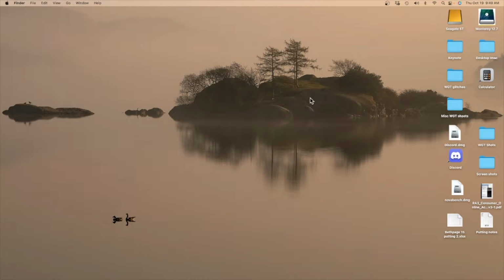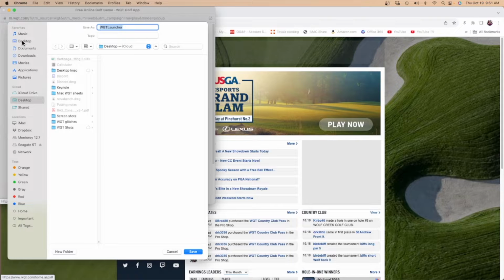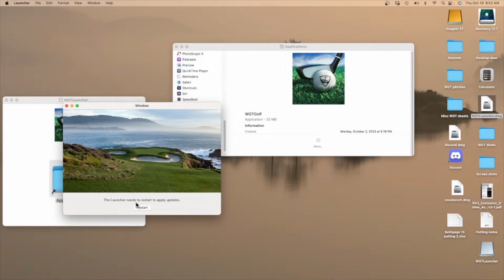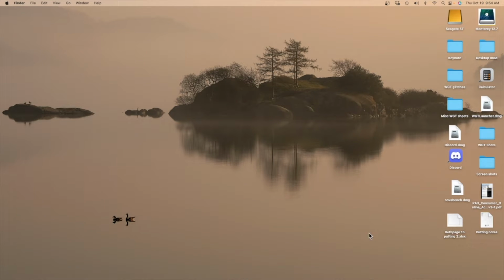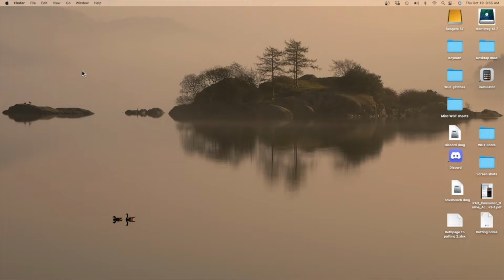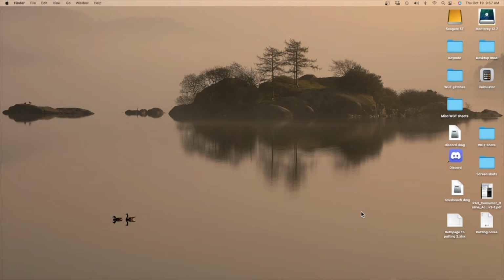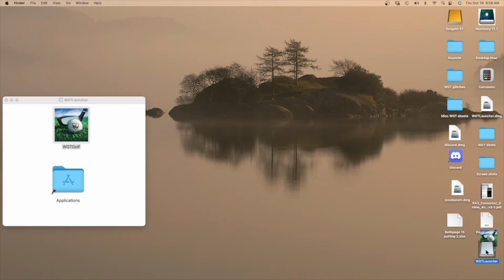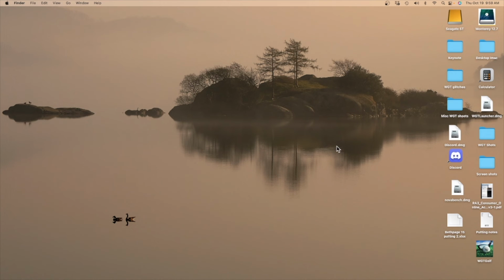WGT Install and uninstall on mac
How to install and uninstall WGT on Imac and Mac laptops